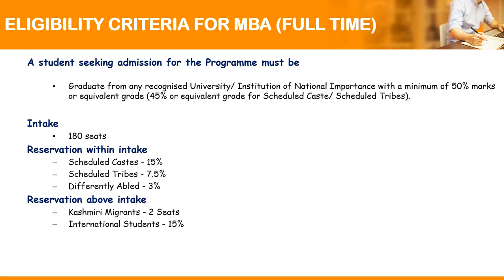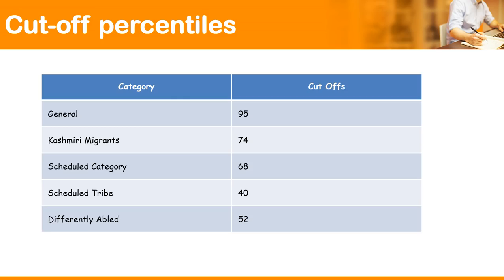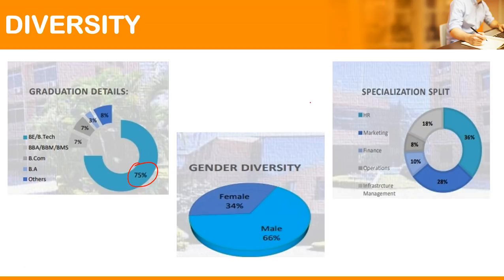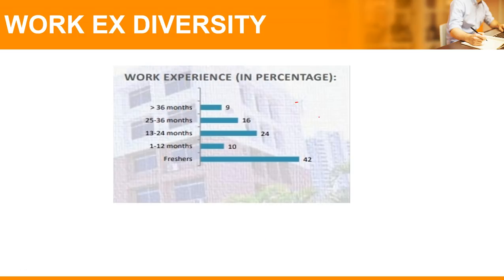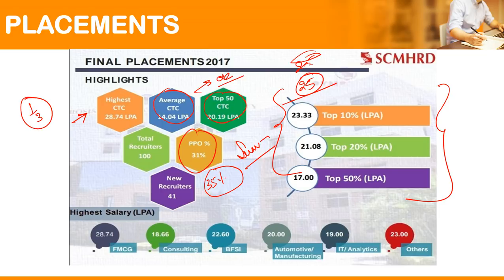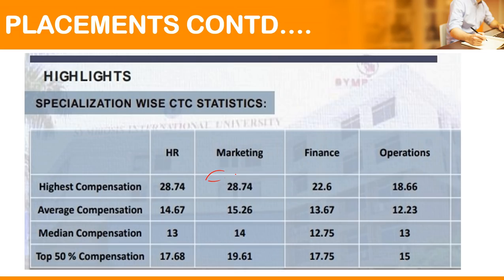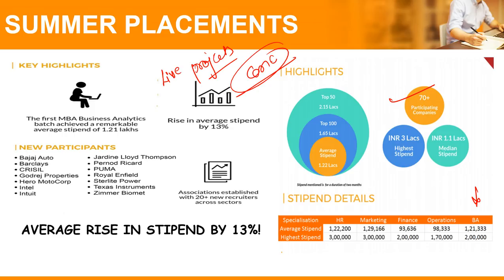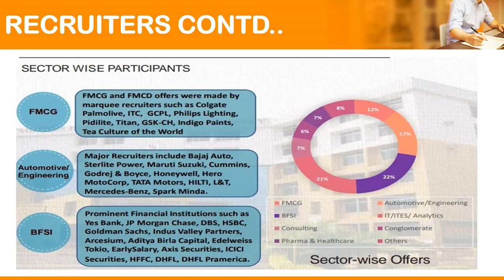All About SCMHRD | Admission- Placements- Cut offs- Fees Structure